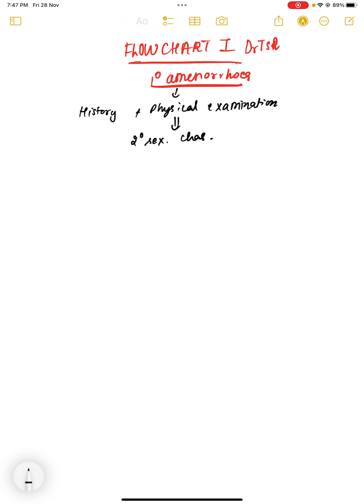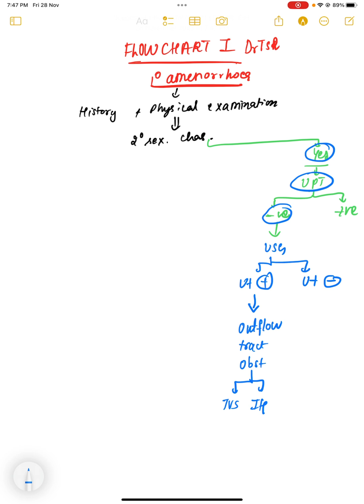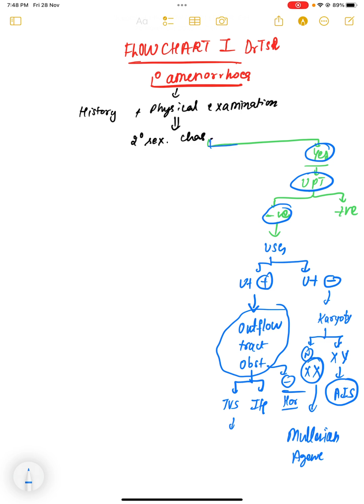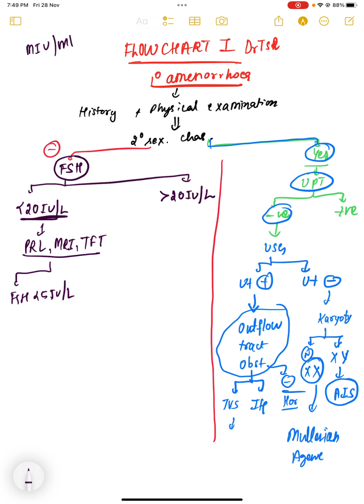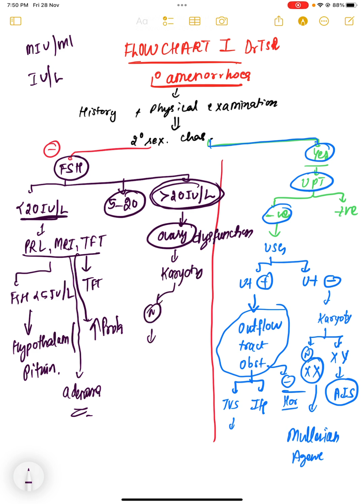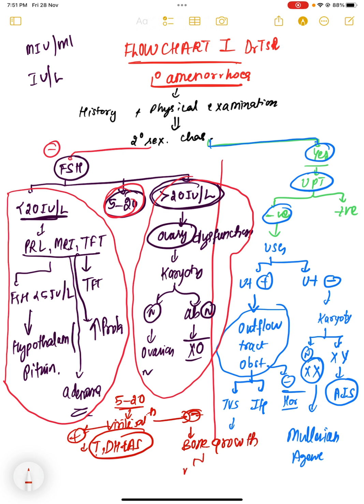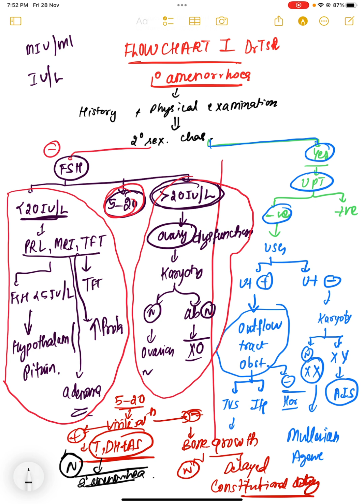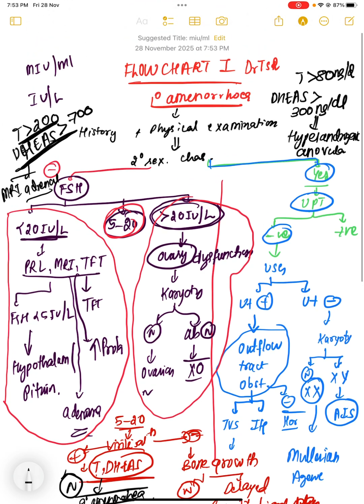flowchart 1 Amenorrhoea